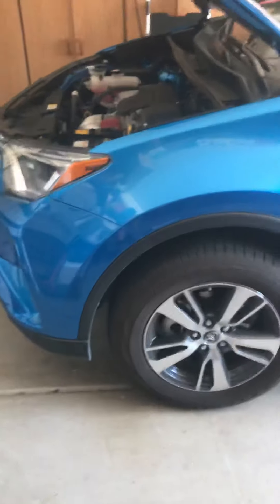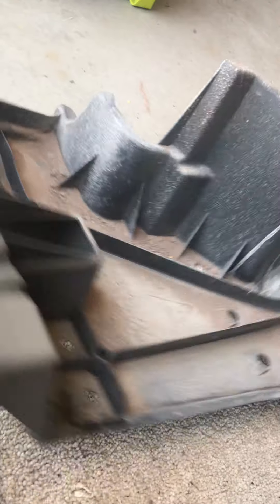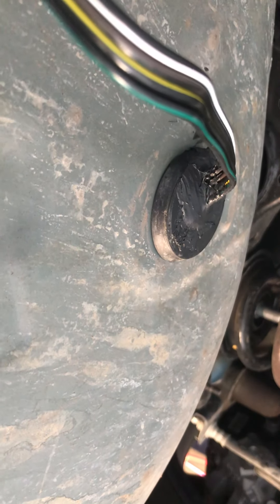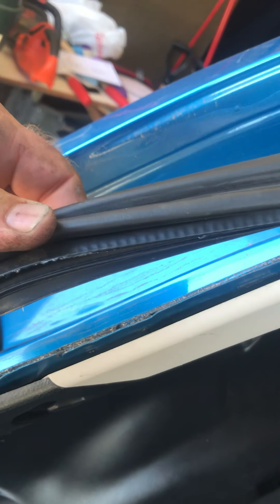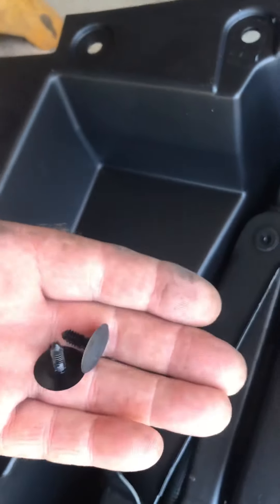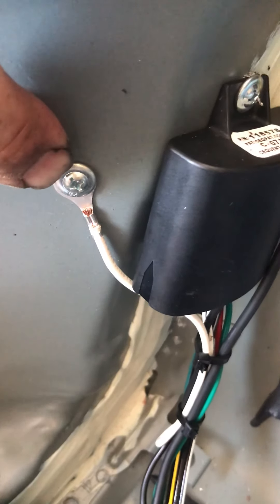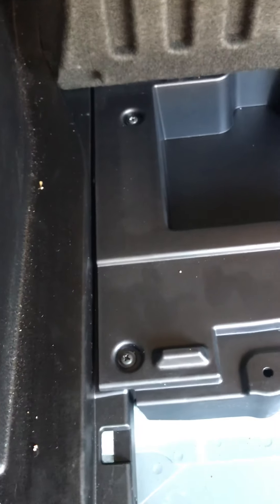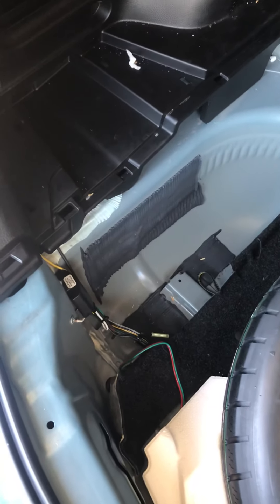2018 Rav4 Reese hitch and plug and play trailer connector install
Just a few tips installing the Reese products on a Rav4